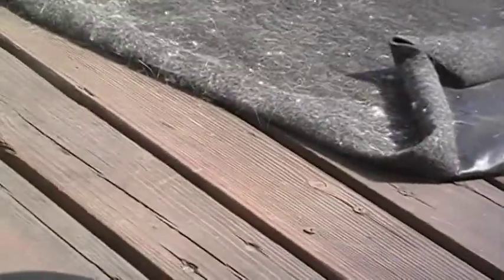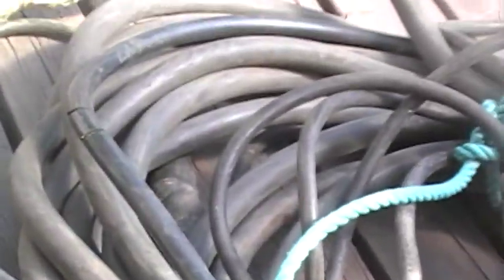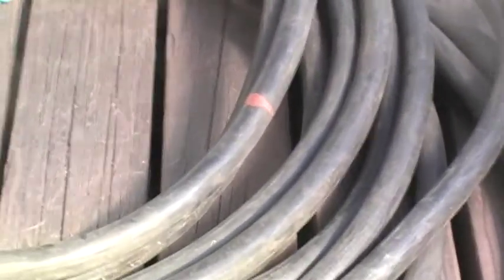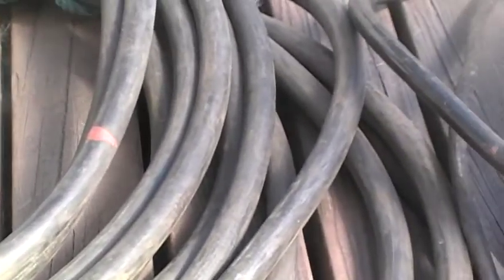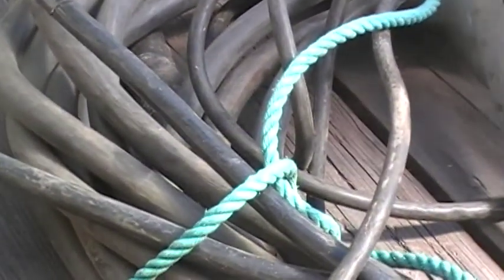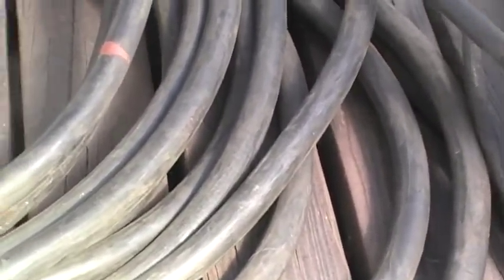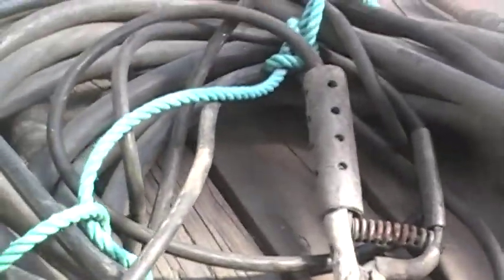yard sell find welding lead and welder#2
welding lead galore